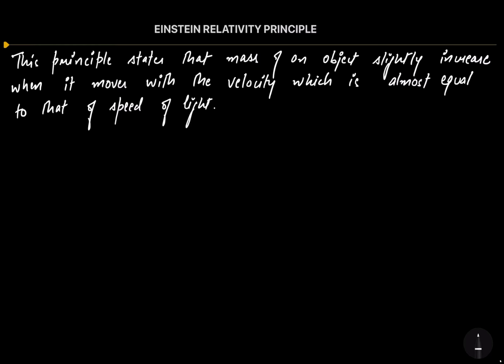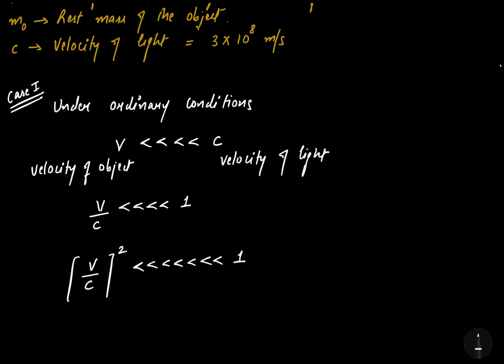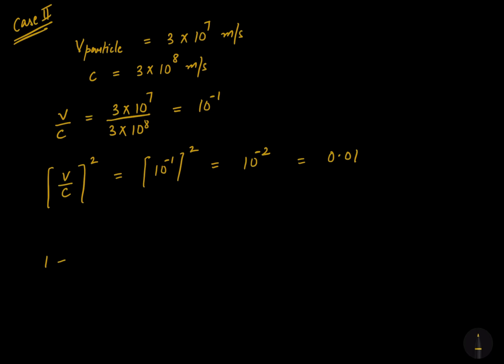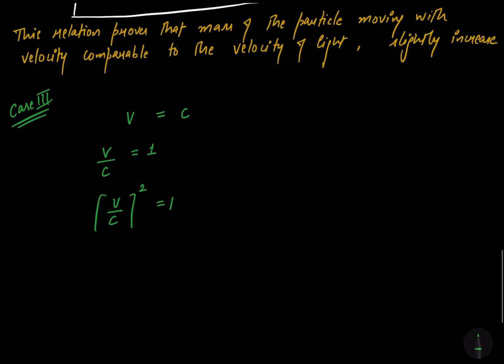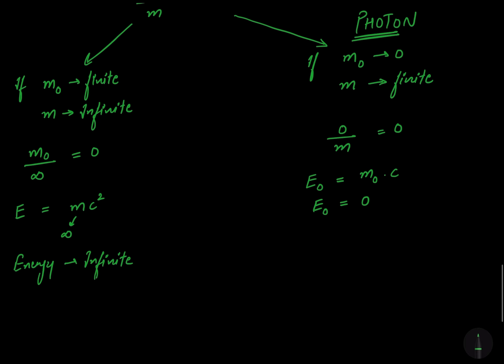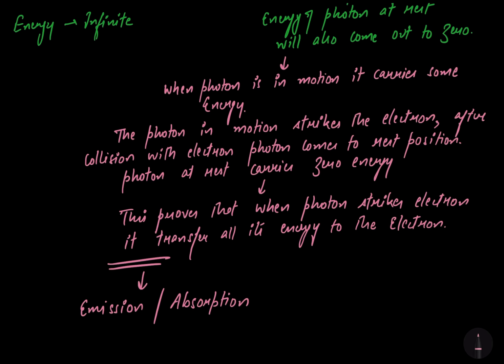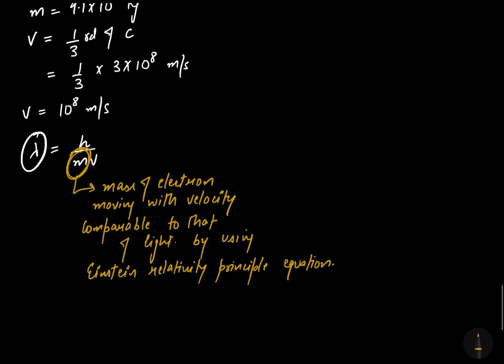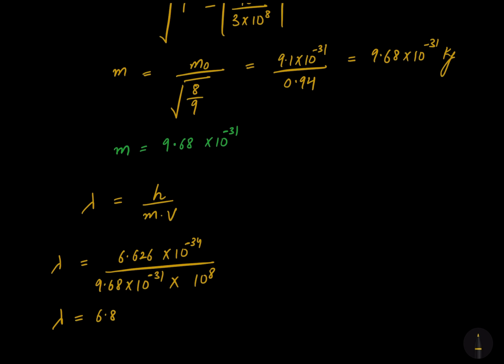Einstein Relativity Principle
Hiii students...
In this lecture video i have explained a relativity principle given by Einstein sir.
This principle states that mass of moving object slightly increases then the mass of that object at rest, if the speed of that object approaches to the speed of light.
The formula of this principle is discuused in this lecture along with a numerical.